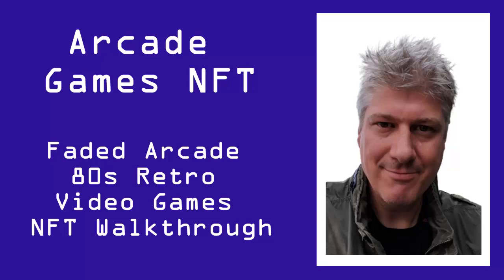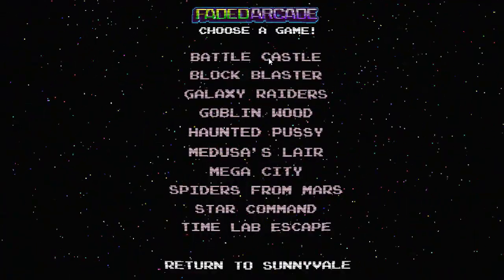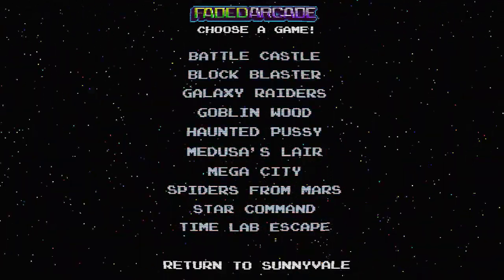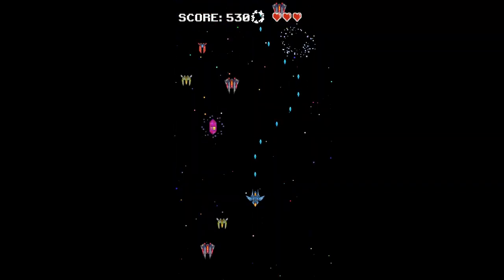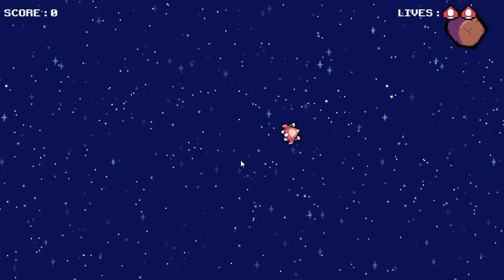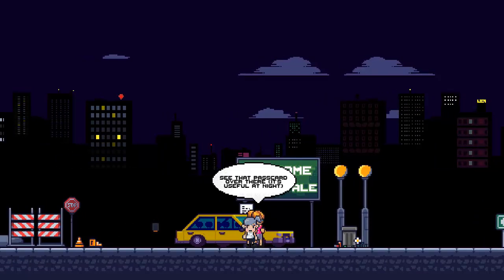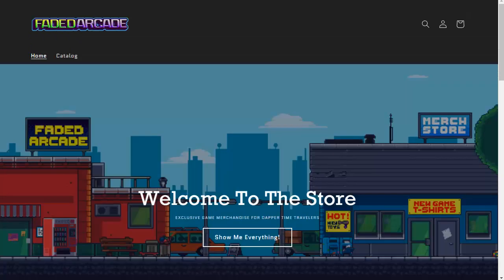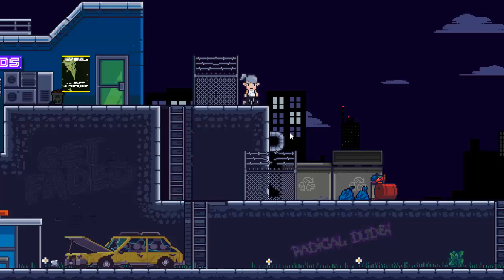Arcade Games NFT: Faded Arcade 80s Retro Video Games NFT Walkthrough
If you're a fan of the old retro 80s and 90s video arcade games then this NFT collection of re-imagined, re-designed classic retro arcade video games is going to be up your street!

The team behind the Faded Arcade have put a LOT of effort in creating a collection of 10+ classic retro arcade games in their NFT

AND they've buried a whole bunch of Easter eggs in there too...

Full transparency here - I know the guys behind this NFT project, they've been friend of mine since 2007, so I managed to get some info on what their plans on and I think they rock (que the 80s rock background music).

This video is a quick walkthrough of how the Faded Arcade NFT retro video game arcade works, how to access the games them selves, and a few tips on getting started with the Easter eggs and working out what's coming...

Good luck!

Links Mentioned In The Video:

How To Add An NFT To Your Metamask Mobile App Or Wallet To Use Utility NFTs as an Access Pass -

Note: Yes, some of those are affiliate links, so if you purchase using that link I will receive a commission, which goes to support this channel so I can create more videos, Thank You!

If you'd like to replay this video on Arcade Games NFT: Faded Arcade 80s Retro Video Games NFT

I stick to things that I use myself, stuff that 'does what it says on the box'.